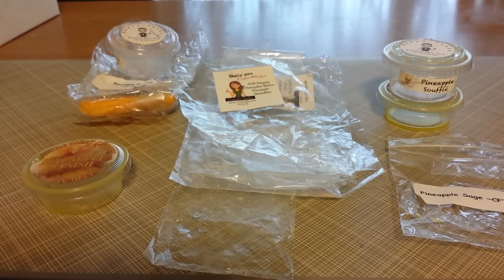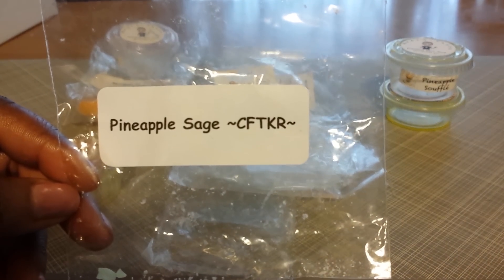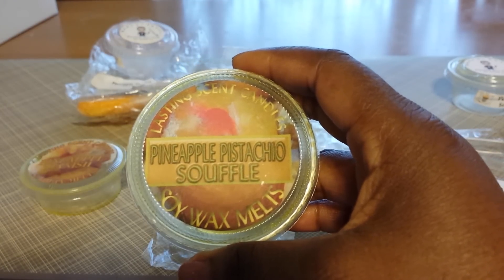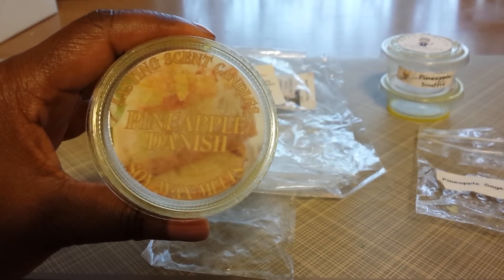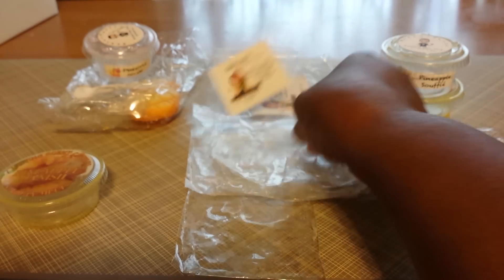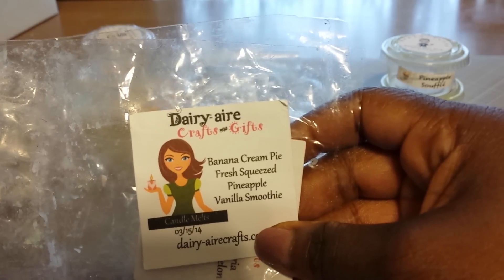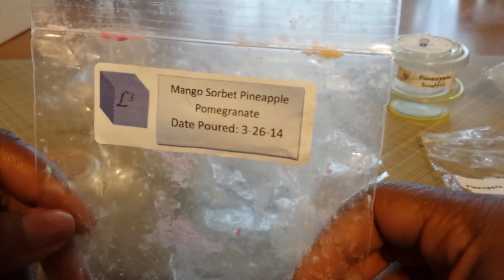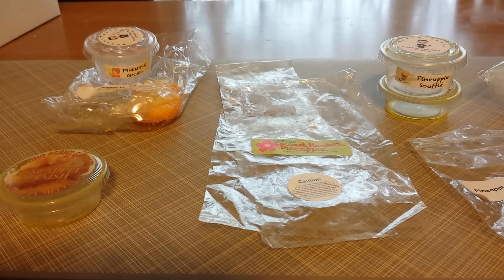Melting My Stash Review #144 - Pineapple blends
This is a review about a few pineapple blends that I melted. ♥ Please kindly remember that these are my honest opinions and that every nose, every home and every situation is different. ♥ Just because I like it, you might not. ♥ Just because you like it, I might not. ♥ Let's just agree to disagree, respect one another and melt on. ♥ I recommend trying all of these for yourself whether I like them or not as your experience may differ from mine. ♥ Please remember to melt safely and responsibly! ♥ Happy melting! ♥
Vendors/Companies/People/YouTube Channels/Facebook:
Candles From The Keeping Room
Owner:  Carol
♥Pineapple Sage
♥Pineapple Orchid

Beezy-Tarts
Owner:  John
Owner:  Victoria
♥Pineapple Orchid
♥Pineapple Souffle

Lasting Scent Candles
Owner:  Pam
Pineapple Pistachio Souffle
Pineapple Danish

Waxie Lady Melts & Candles
Owner:  Dawn
Coconut, Mandarin, Pineapple

Dairy-Aire Crafts & Gifts
Owner:  LeeAnn
Pink Sangria, Honeydew Melon and Pineapple, Smoothie
Banana Cream Pie, Fresh Squeezed Pineapple, Vanilla Smoothie

Mango Sorbet Pineapple Pomegranate

Up The Creek Scents
Owner:  Shannon
Pineapple Confetti Cake

♥ Denotes my favorites

This is an independent review.  All items featured in this video were purchased with my own hard earned money unless otherwise mentioned.  I am NOT being compensated by the vendors.  The purpose of this video is to share information about what I melted.  I absolutely do NOT regard myself as any kind expert or guru and I am NOT trying to be one.  I just feel very passionate about home fragrance and I love talking about it.
This video was recorded and uploaded using my Samsung Galaxy s4.